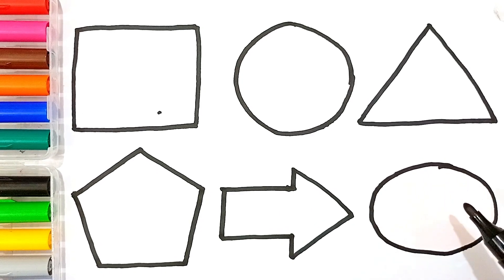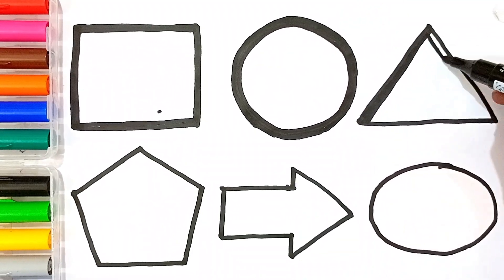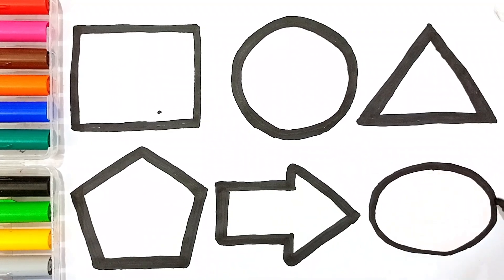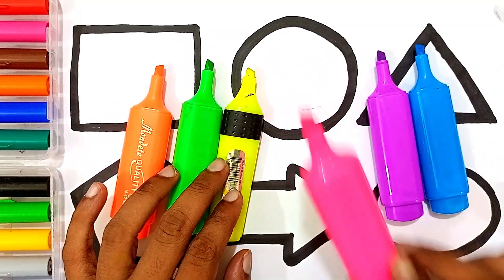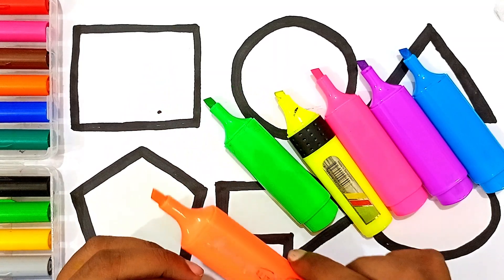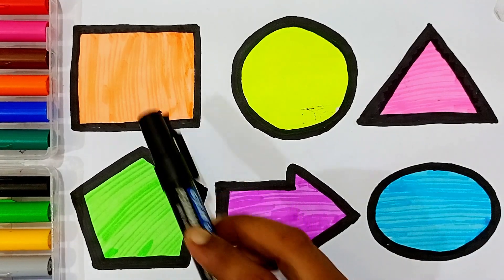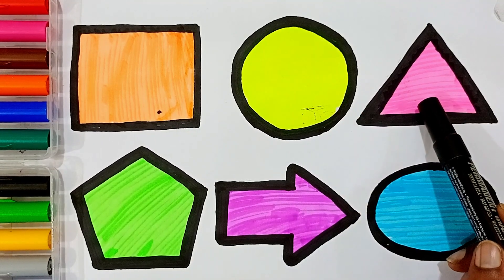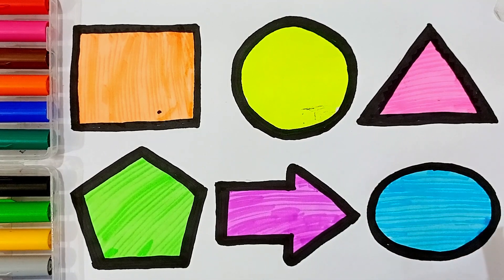SHAPES Shapes Coloring Book Big Marker Pencil Glitter Coloring Pages Glitter Shapes 1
Shapes drawing for kids, Learn 2d shapes, colors for toddlers | Preschool Learningv
( SHAPES ) Shapes Coloring Book - Big Marker Pencil Glitter Coloring Pages - Glitter Shapes
Basic Shapes for kindergarten|new Shapes|shapes name|geomatric shapes|3d shapes educational video
Learn New Shapes drawing coloring for kids, Shapes name, kids learning video, abcd rhymes,123-1

Triangle,
octagon,
oval,
circle,
heart,
star,
Pentagon,
square,
shapes,
heptagon,
rhombus,
parallelogram,
trapezoid,
basic geometric shapes,
primary shapes,
basic shapes for kindergarten,
basic shapes,Shapes name, Shapes colouring,rhombus,parallelogram,
geometric shapes,3d shapes,shapes colouring,drow shapes,
shapes song, shapes for kids, basic shapes, for kids,
apple-studyclass
apple-study-class
learn shapes
2d shapes
learn colors
2d shapes for kids

Shapes Tags:

Triangle,octagon,oval,circle,heart,star,Pentagon,
square,shapes,heptagon,rhombus,parallelogram,
trapezoid,basic geometric shapes,primary shapes,
basic shapes for kindergarten,basic shapes,
Shapes name,Shapes colouring,geometric shapes,
3d shapes,drow shapes,shapes song,for kids,
learn shapes for kids,learn colors,shapes drawing,
2d shapes drawing,shapes and colors,
educational videos,preschool learning videos,
kids learning,toddler learning videos,colors name